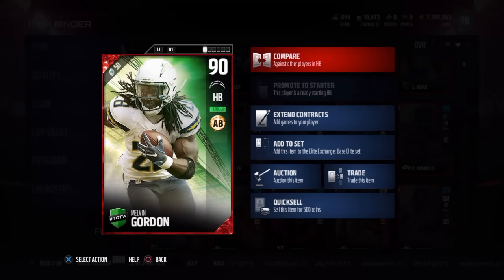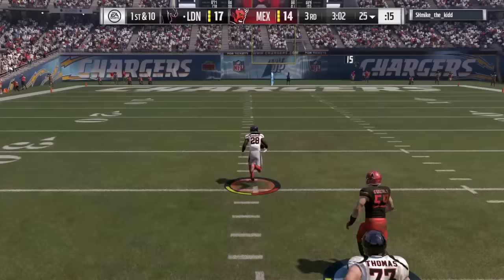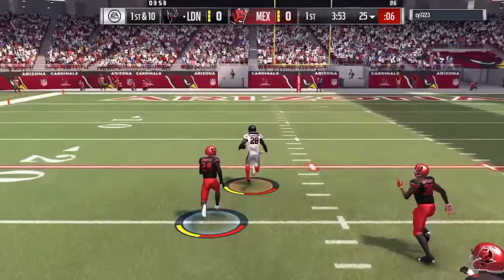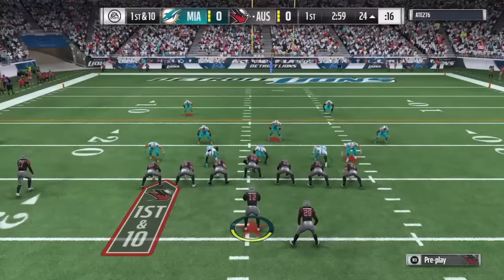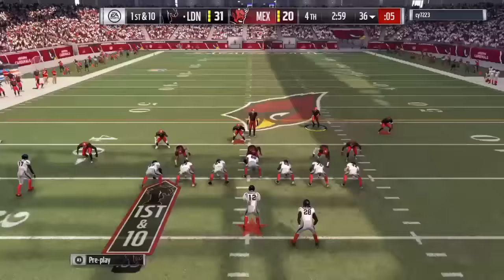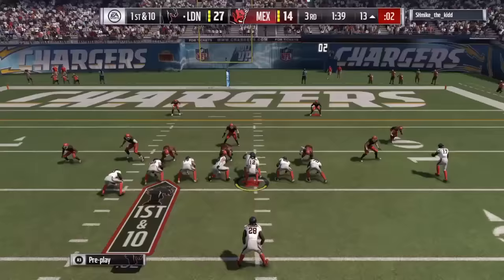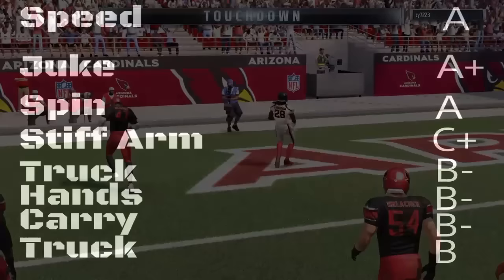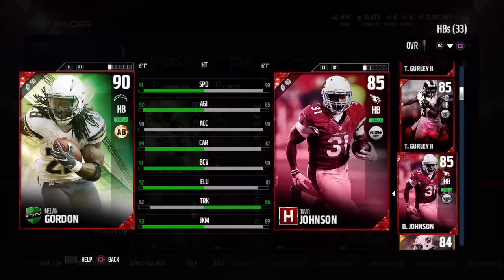Team of The Week Melvin Gordon | Player Review | Madden 17 Ultimate Team Gameplay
Team of The Week Melvin Gordon